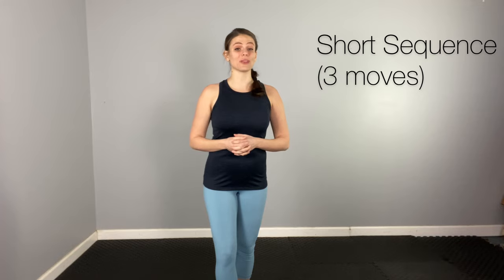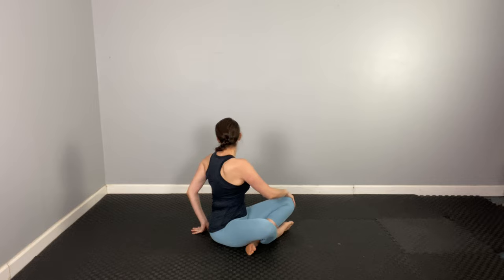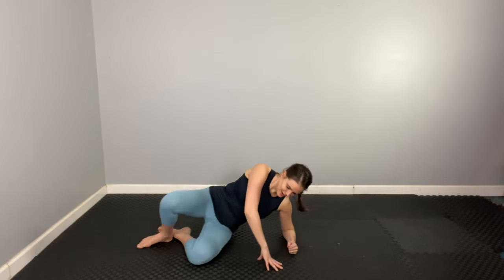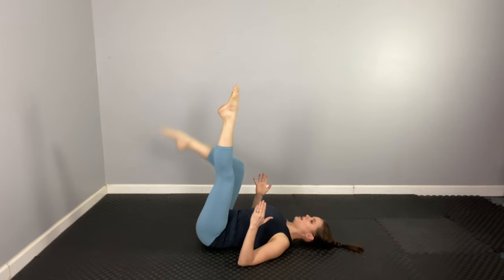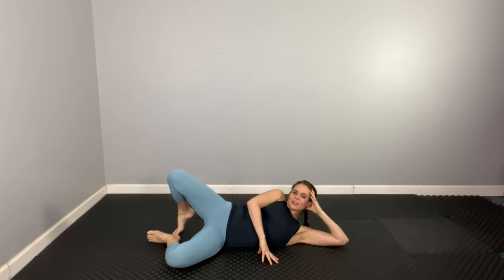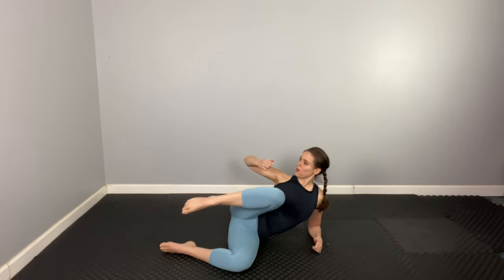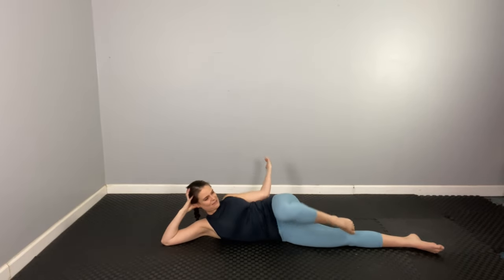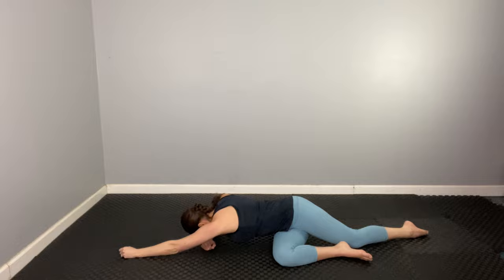Short T-Tapp Sequence for Winter Blues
Ready for a short sequence you can do on those days that you don’t feel like doing a full work out? This little sequence can help boost your mood improves lymph flow and activates muscles!

Most of the moves are on the floor, which is helpful for those those with chronic fatigue, adrenal or thyroid concerns. Why? The floor is supportive, so you’re not using energy holding yourself up against gravity, in addition to performing your workout.

Remember, I have covered the moves shown here in previous videos, if you want a more in-depth look at form tips:

✨ if you enjoy my weekly tips, you will love my full-length recorded T-Tapp classes! From standing to floor, walking workouts and everything in between! Find them here: